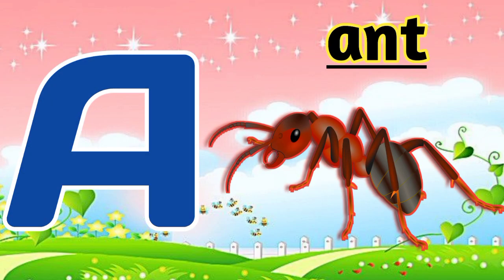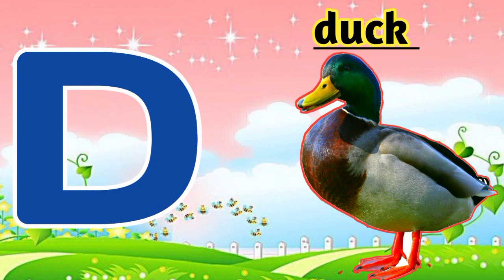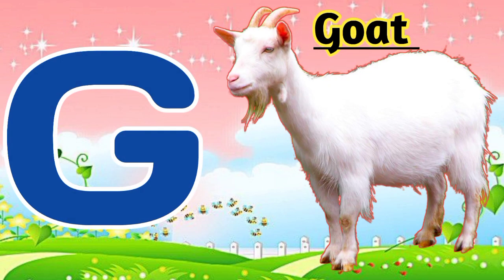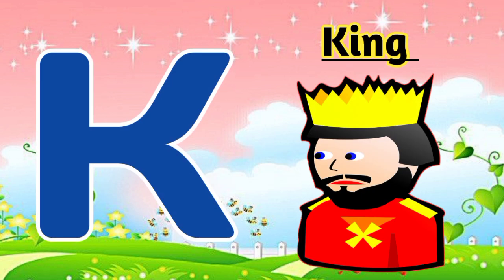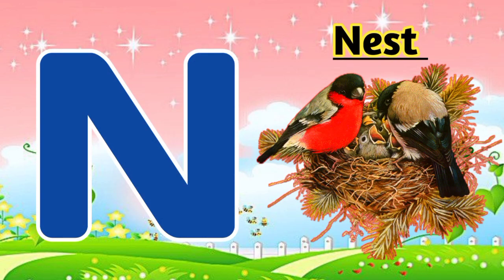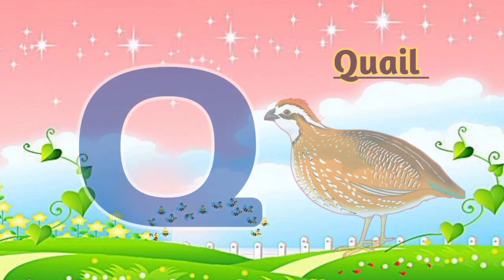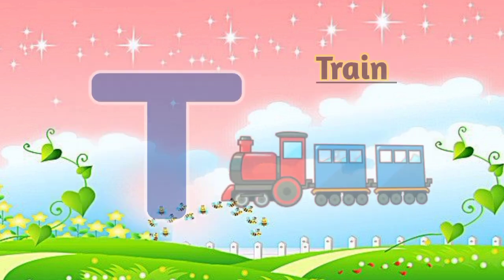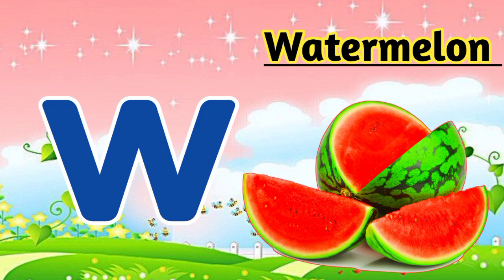A for apple B for ball, ABCD Speaking, English Alphabet A to Z, Nursery rhymes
A for apple B for ball | English Alphabet A to Z | online English classes | Nursery rhymes

Introduction !

Welcome to Chulmul TV, your one-stop shop for educational videos for toddlers. In this video, we will be learning the English alphabets from A to Z. We will use simple, easy-to-understand videos that are perfect for young learners. By the end of this video, your toddler will be able to identify all 26 letters of the alphabet and associate them with their corresponding sounds.

Video Overview

The video will begin with a short introduction to the alphabet. We will then go through each letter one by one, showing your toddler a picture of an object that starts with that letter. We will also say the name of the letter and its sound. For example, when we get to the letter "A," we will show your toddler a picture of an apple and say, "A for apple."

We will use a variety of different videos to teach your toddler the alphabet. We will have animated videos, real-life videos, and even music videos. We will also use a variety of different teaching methods, such as repetition, association, and active learning.

Benefits of Learning the Alphabet

Learning the alphabet is an important milestone in a child's development. It lays the foundation for future learning, such as reading and writing. By learning the alphabet, your toddler will be able to:

Recognize and identify letters
Associate letters with their corresponding sounds
Build vocabulary
Improve their memory
Develop their fine motor skills
Improve their attention span
Prepare for kindergarten and beyond

This video is perfect for toddlers of all ages. It can be used as a standalone learning tool or as part of a larger educational curriculum. To get the most out of this video, we recommend that you watch it with your toddler and encourage them to participate. You can point out the different objects in the videos and help them to say the names of the letters and their sounds. You can also ask them questions about the videos, such as "What object starts with the letter 'A'?" or "What sound does the letter 'B' make?"

Conclusion

We hope you and your toddler enjoy this video! Learning the alphabet is a fun and rewarding experience. With a little help from Chulmul TV, your toddler will be on their way to becoming a reading and writing whiz in no time!